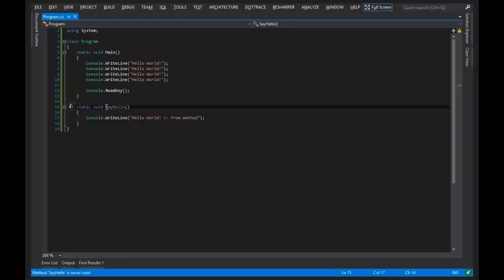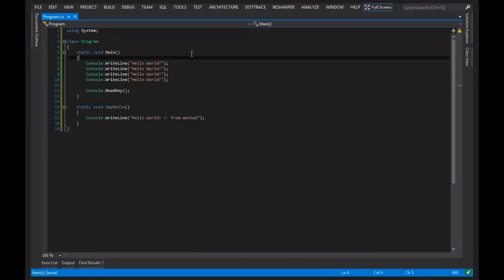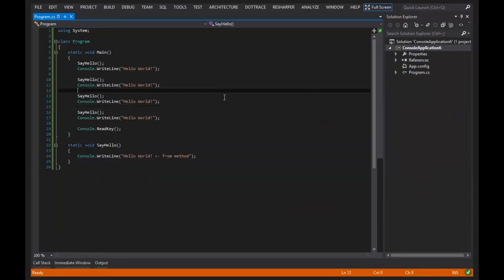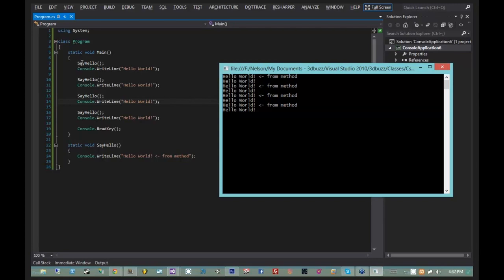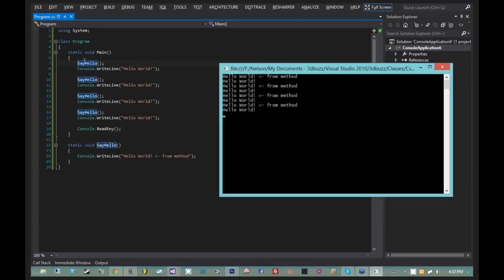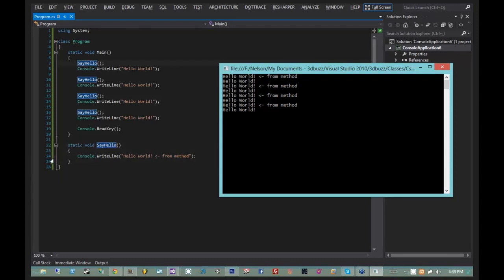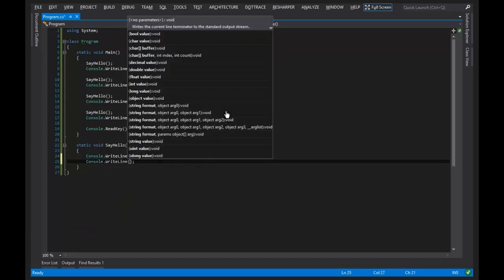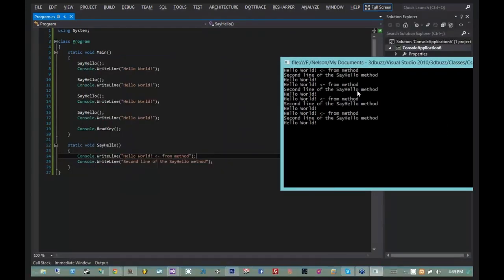🔴 Understanding Method Invocations • C# Programming • C# Tutorial • Learn C#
This video clip:   Understanding Method Invocations

00:00 - Intro
00:08 - Understanding Method Invocations
04:32 - Outro